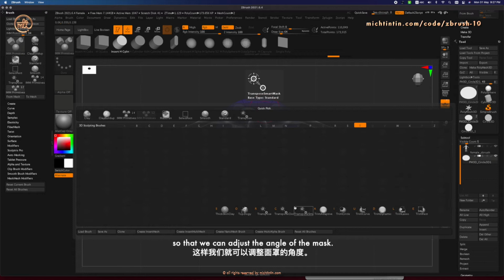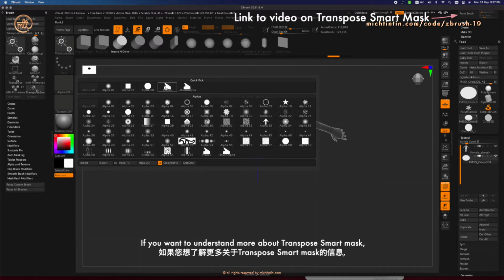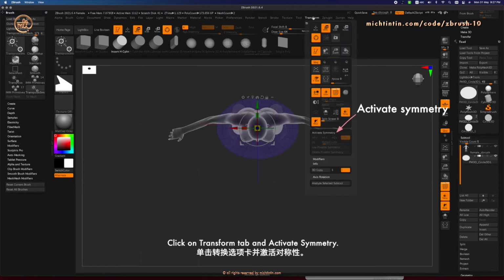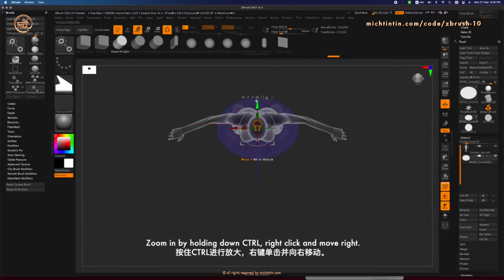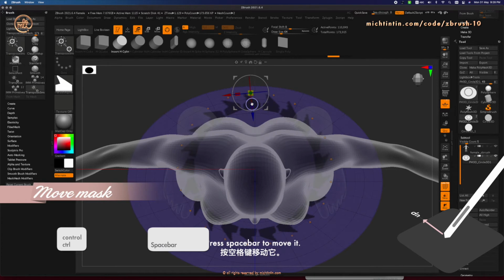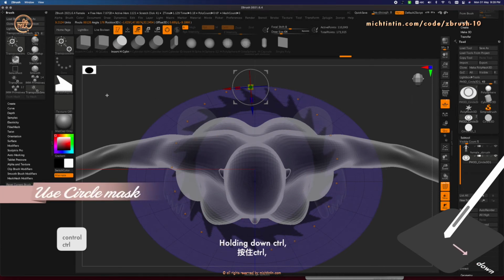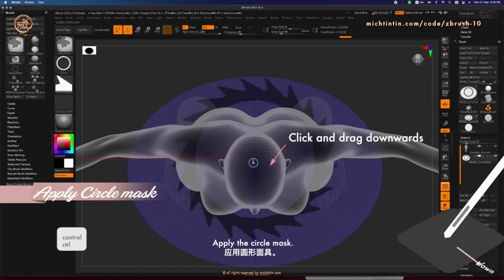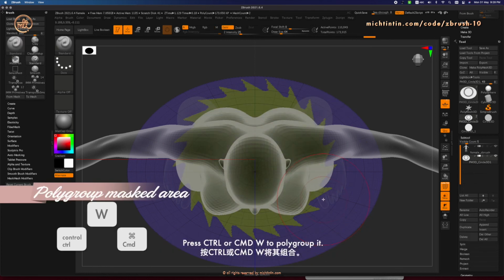ZB_11.04 | Zbrush | Apply alpha/masks with Transform Smart Mask & Radial symmetry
for a more indexed list of tutorials sorted out according to categories and tags.